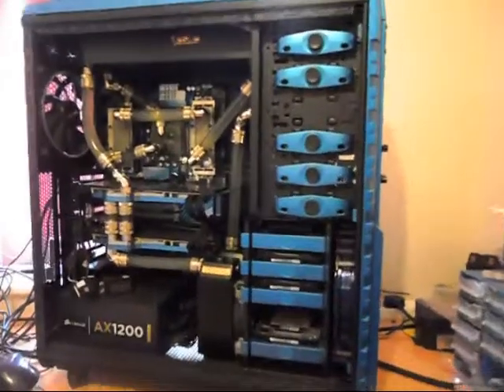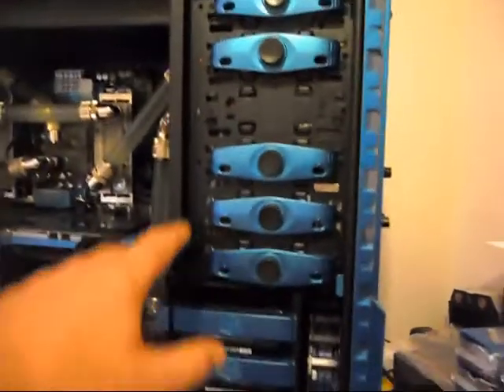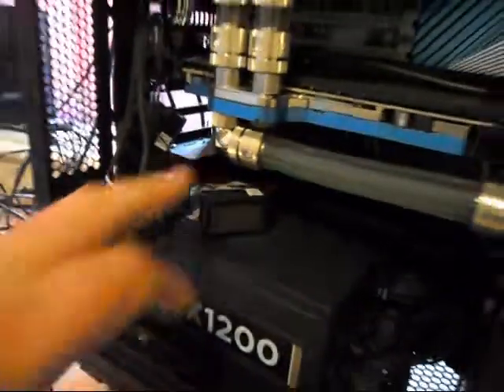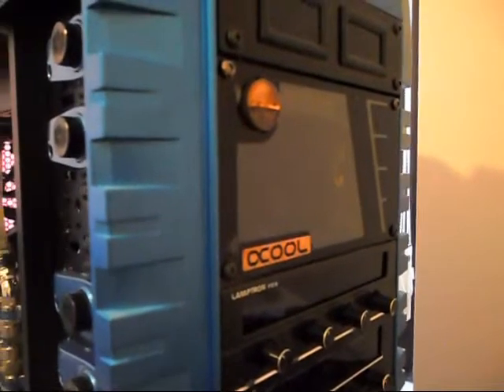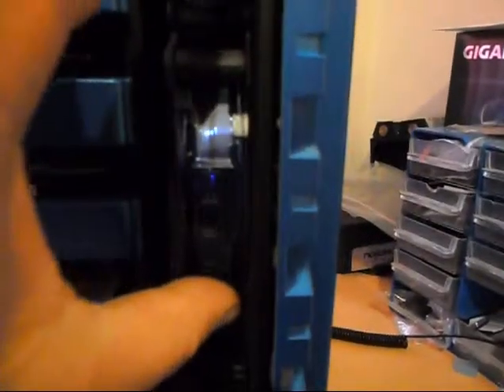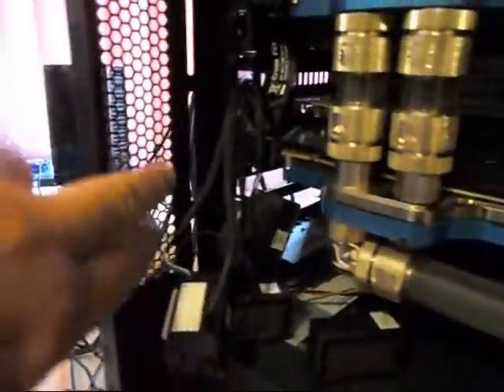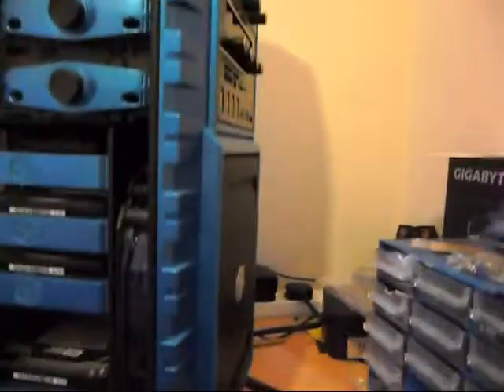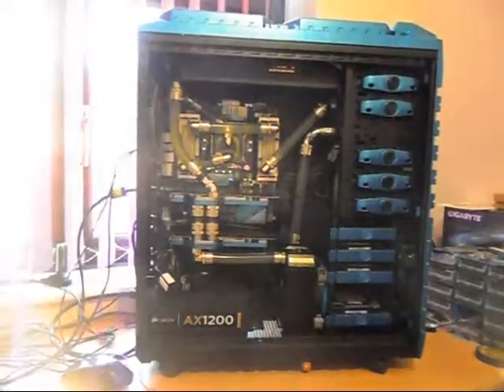Water Cooling PC Upgrade 2014 Part 1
My Gaming Rig is getting an Overhaul ready for the Acrylic Tubing.